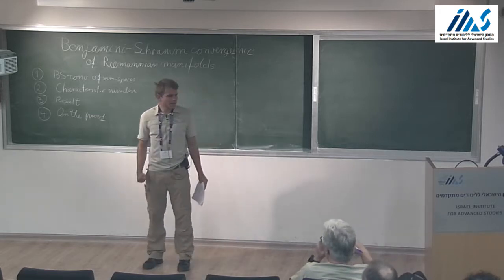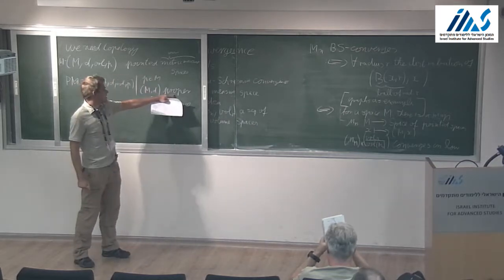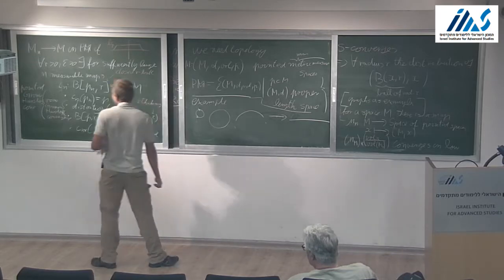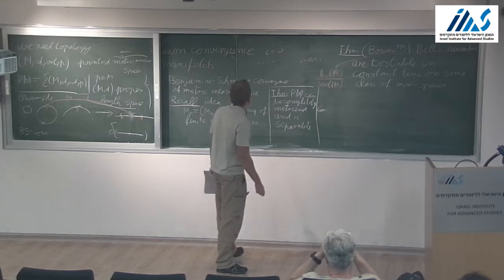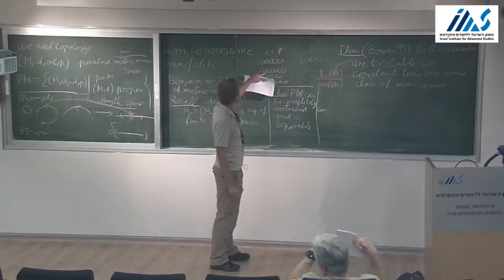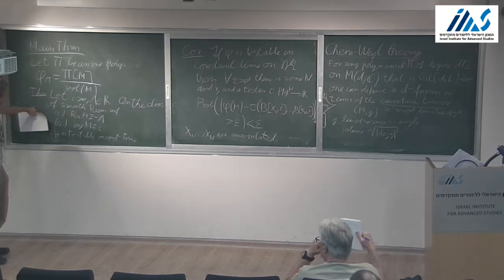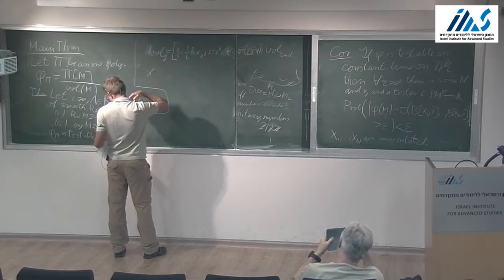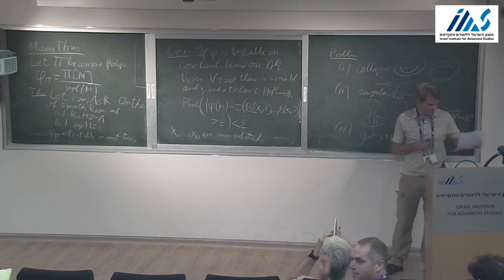Daniel Luckhardt: Benjamini Schramm convergence of Riemannian manifolds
Daniel Luckhardt (BGU) - Benjamini-Schramm convergence of Riemannian manifolds